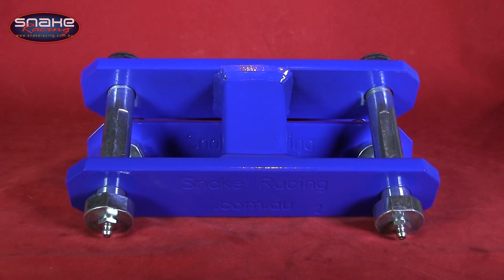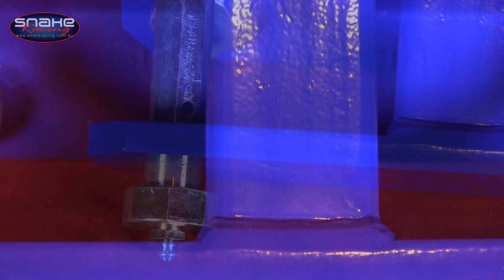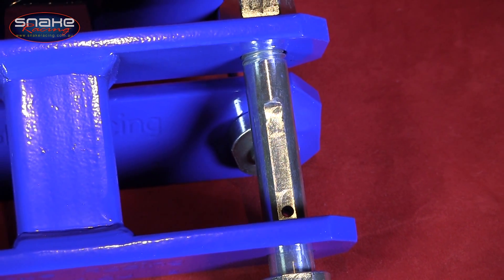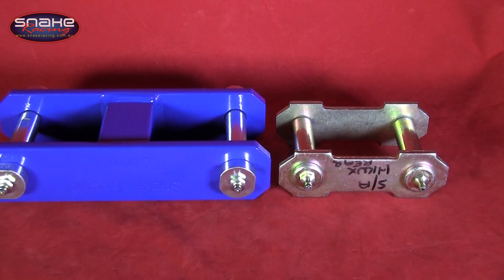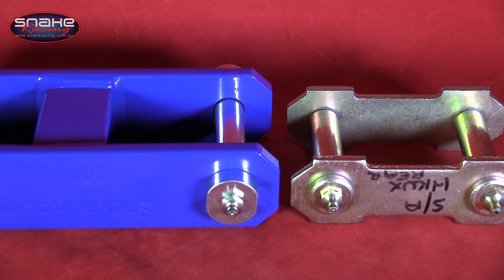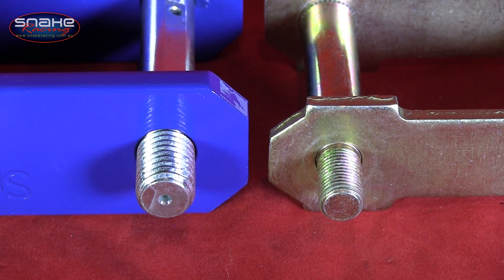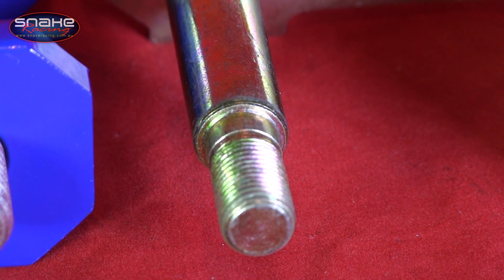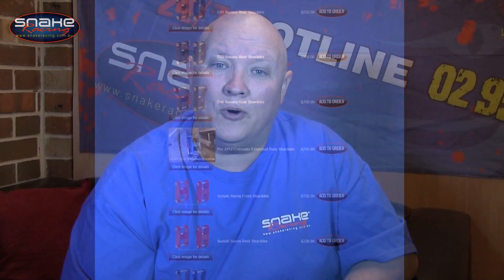Extended Greasable Shackles vs Stock Factory Shackles - Snake Racing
Snake Racing Extended greasable Shackles offer 2" of lift over the OEM shackles. Allowing for a softer ride and more wheel travel, the shackles are built to the highest standard. or @ 50 Waterview St Carlton, Sydney Australia.